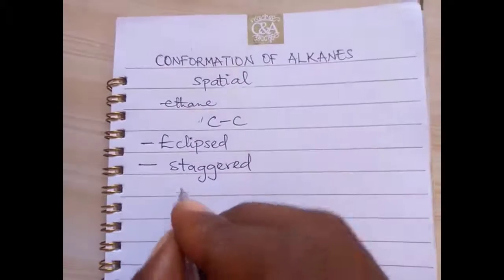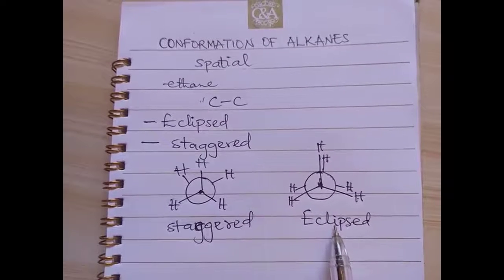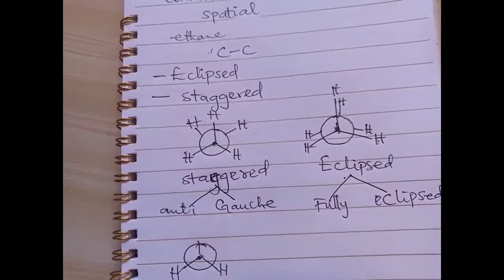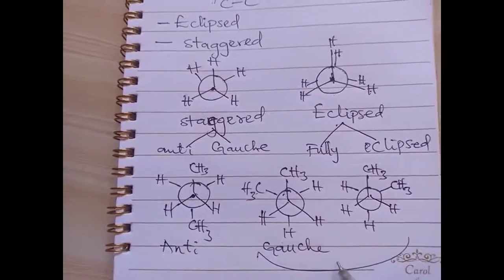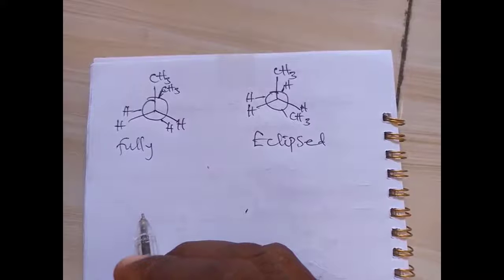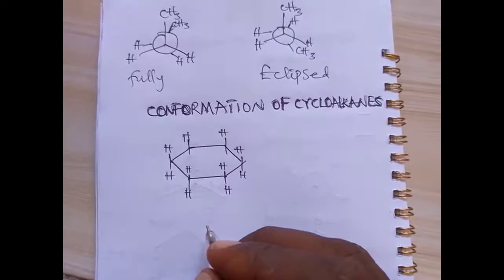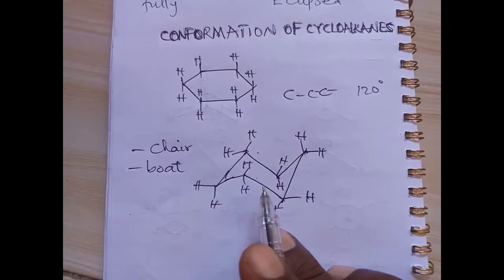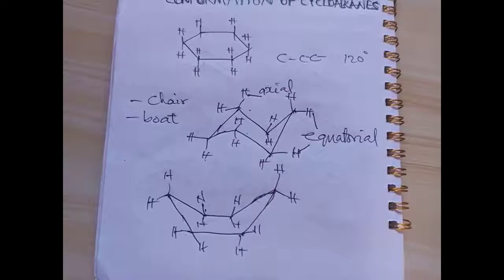Conformation of Alkanes and Cycloalkanes (Che 102)